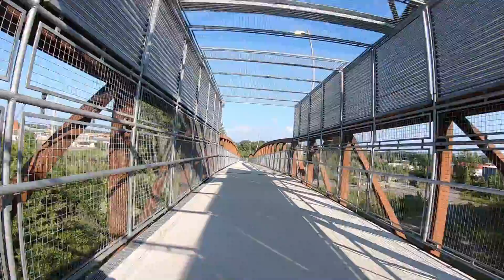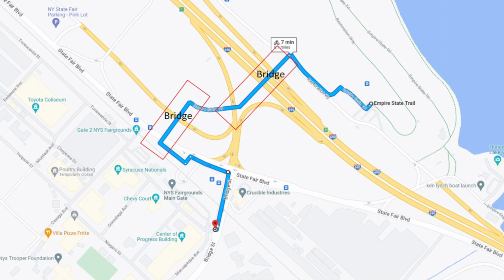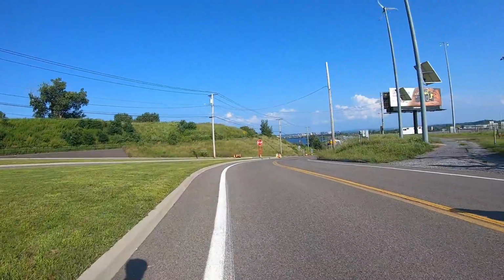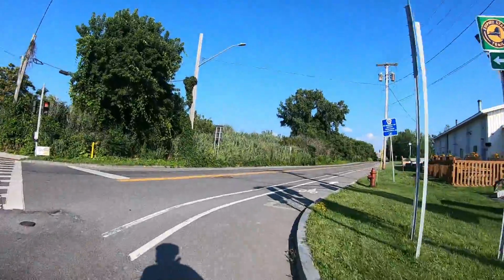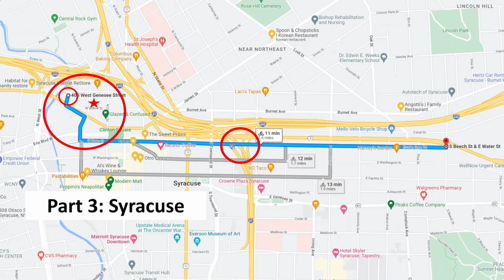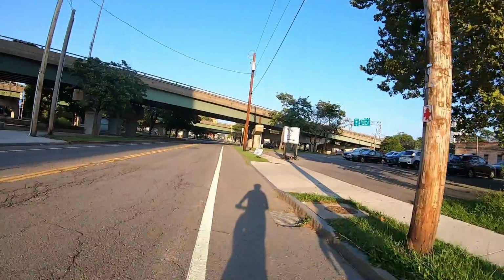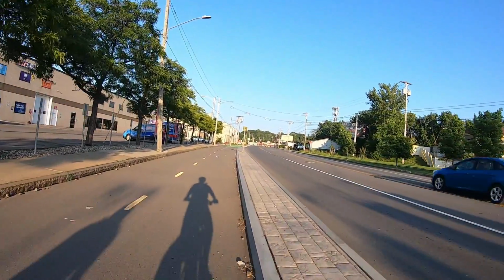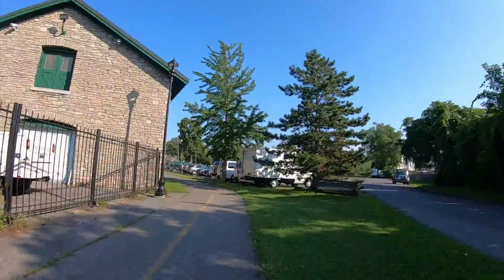Empire State Trail - Syracuse: Riding West to East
When riding the Empire State Trail, it’s helpful to know some of the details of the cities and towns you’ll ride through.  I’ve published a detailed description of riding through Syracuse from East to West.  This video will show video highlights riding from West to East.  This video won’t go into as much detail, but is intended to show points of interest that will be important for West to East riders.

I had the privilege of riding with Tyler Stancill through Syracuse on the Empire State Trail.  I caught up with Tyle on the West side of Syracuse.  Tyler started his ride in the Florida Keys and is riding the Eastern Divide Trail, part of which goes along the Empire State Trail.  The Eastern Divide Trail goes from the Florida Keys to the Eastern most tip of Newfound Land.  Tyler started in the Keys and at this point, has over 3000 miles behind him!  Once completed, he’ll be the second person ever to ride that trail and the first to ride it from South to North.

This video will look at navigating Syracuse in four parts, from west to east:

03:38 Lake and Fair Grounds
10:29 Onondaga Creek Walk
16:12 Downtown
23:14 Erie Blvd

In each section we'll look at a map of the area then show video of what key parts will look like.

Let's get to the trail!